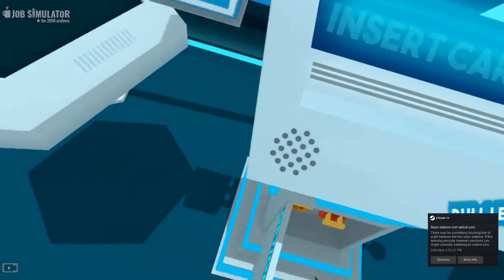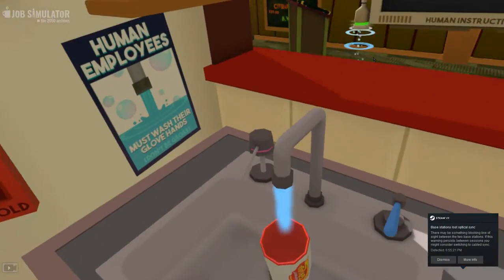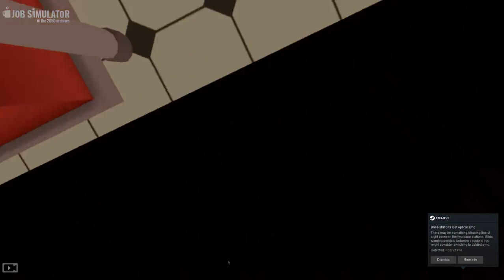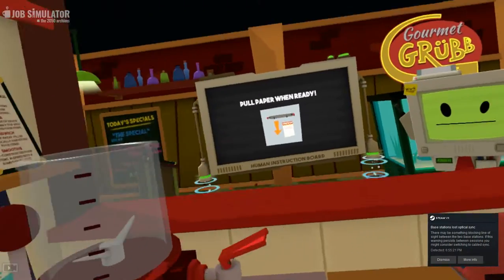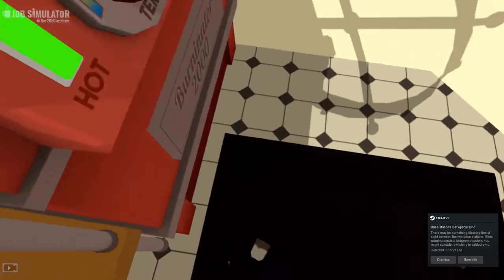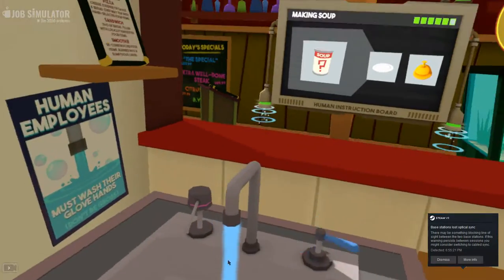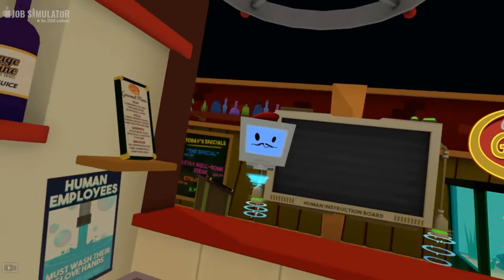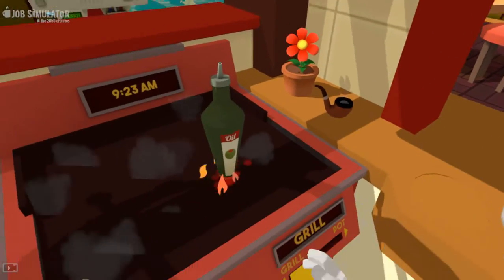job sim 1